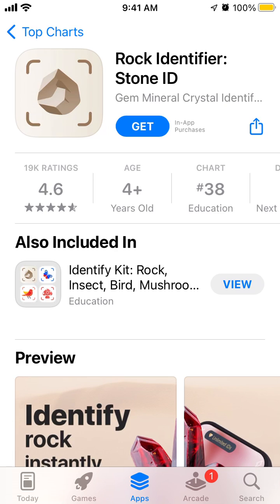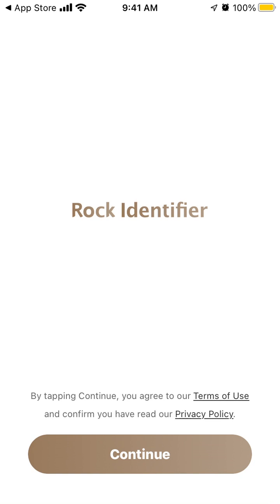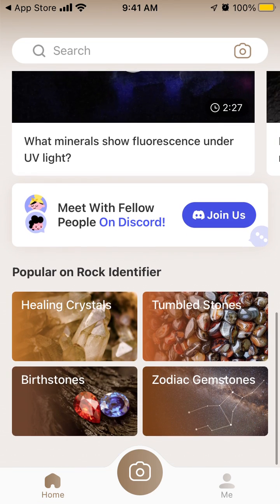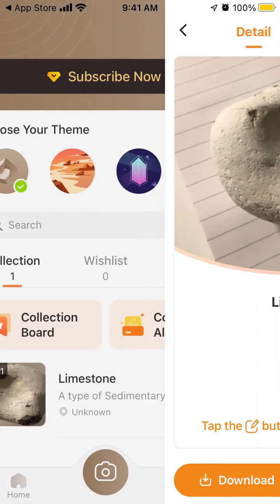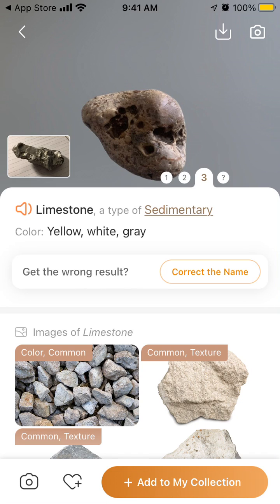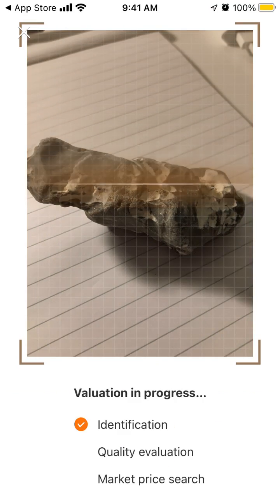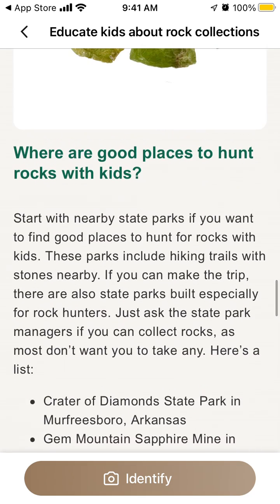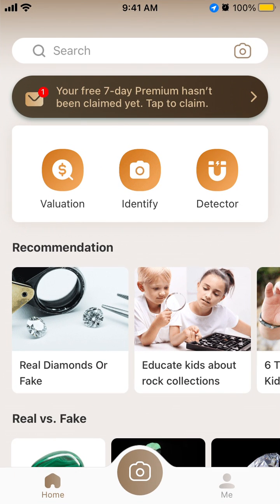Rock Identifier app Stone ID - app overview & how to use